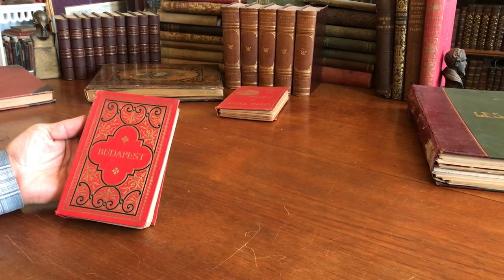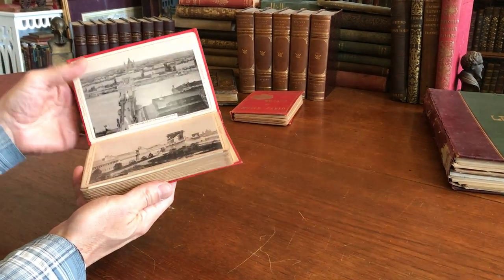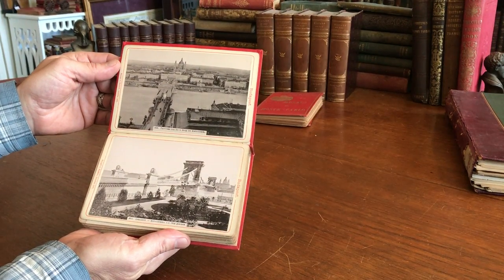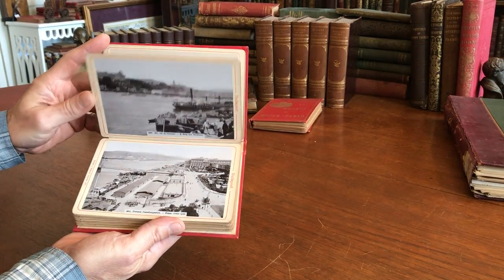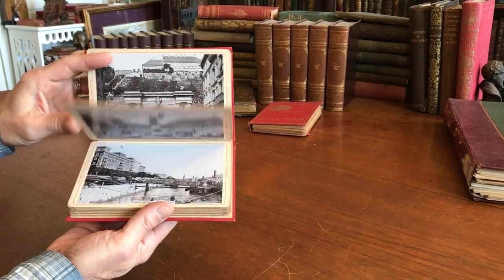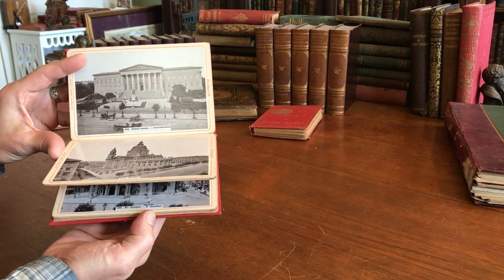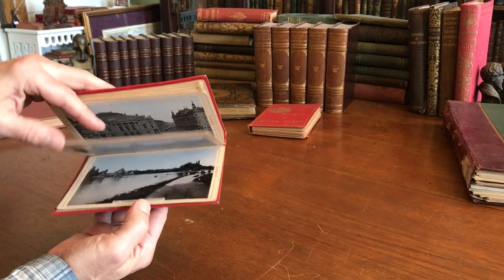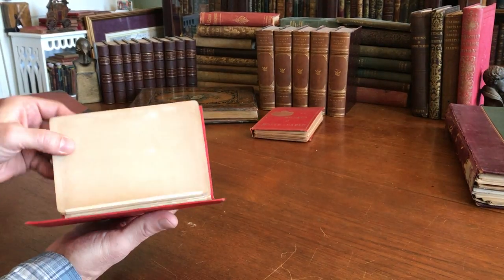Budapest Hungary 1895 photo album souvenir book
Excellent 19th century photo souvenir album of Budapest. Contains 20 different identified city views, each mounted onto heavy card stock accordion style as typical for the type.

Photos [collotype] produced 1895, Dresden by Stengel & Markert. Sold in Budapest by Calderoni es Tarsa.

Peruse and purchase these and thousands more antique maps, rare books and prints